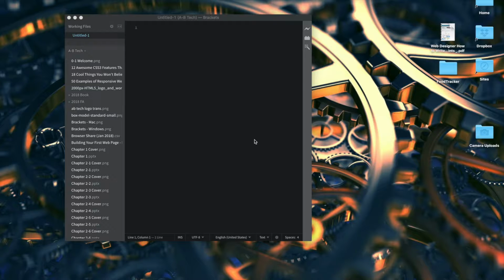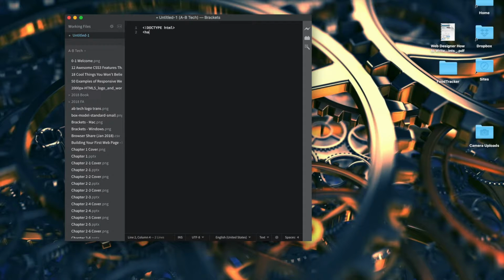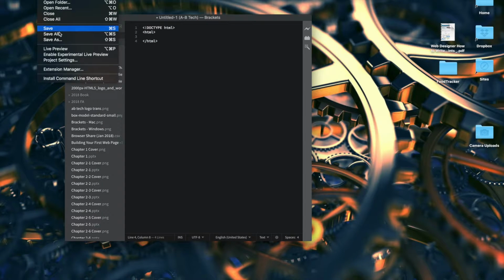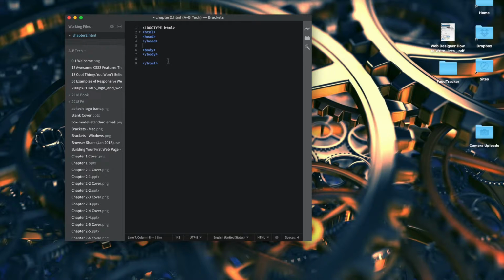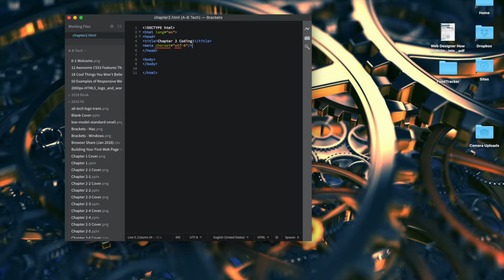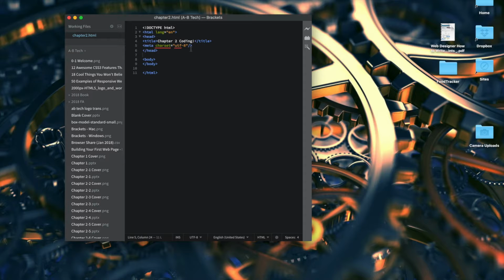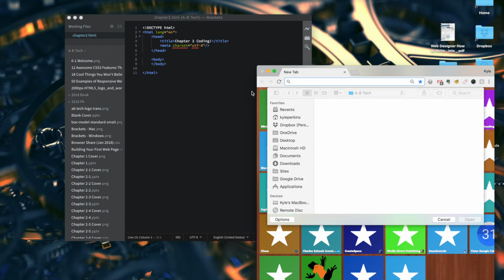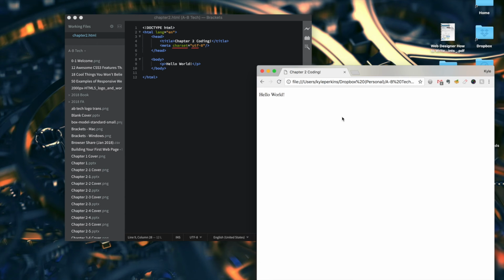Code With Me : Chap 2 (3-4)